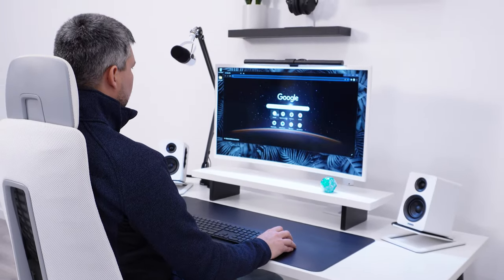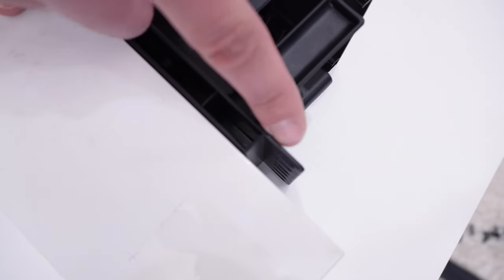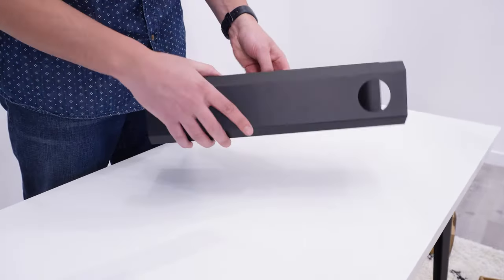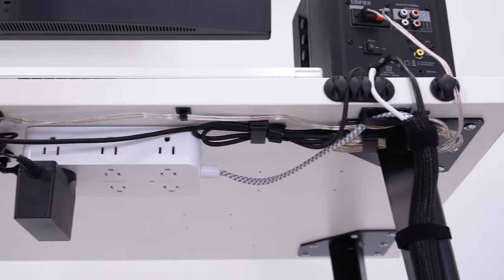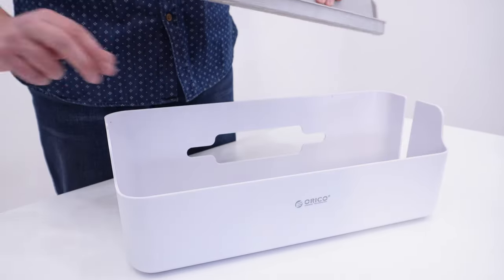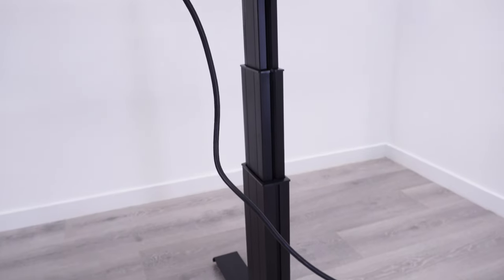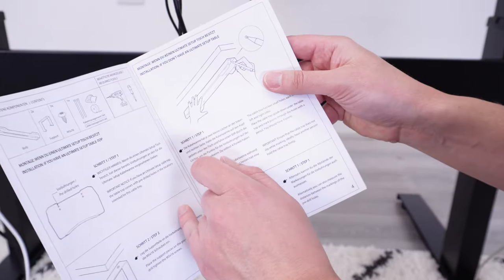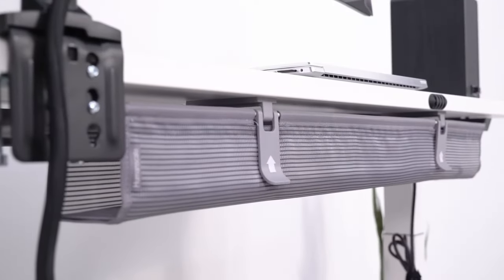I Picked The Best Cable Management FIX For $50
I picked five of my favorite $50 cable management fixes that WILL FIX your desk setup.

QiaoYoubang 2 Pack 2U 12 Slots
3x3in Cable Raceway, 6.4FT Large Wire Tray
173 Pcs Cable Management Organizer Kit
SleekTray Under Desk Cable Management Tray
TidyHelper Cable Management Clips
Cable Management Box, ORICO
10Ft Long Extension Cord HANYCONY
Alex Tech 10ft - 1 inch Cord Protector Cable Sleeve
Anker 332 USB C Power Strip Surge Protector
Ultimate Setup® Under Desk Cable Tray
Monoprice Under Desk Cable Tray